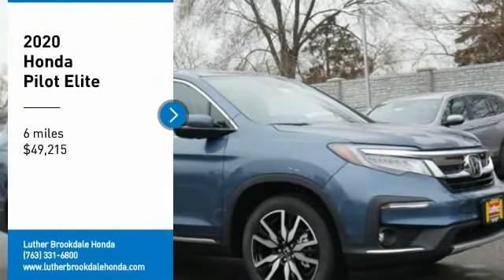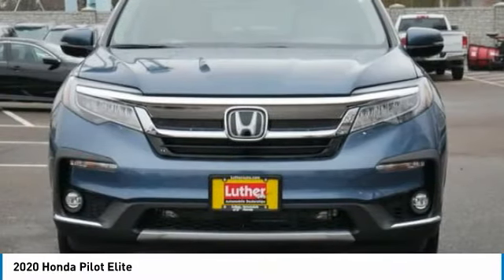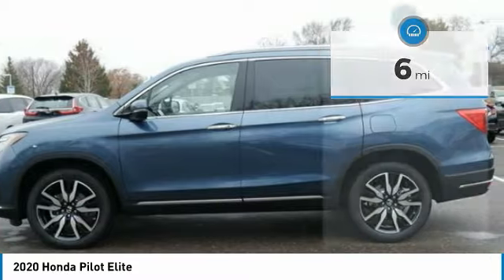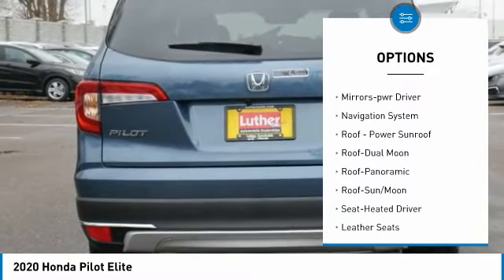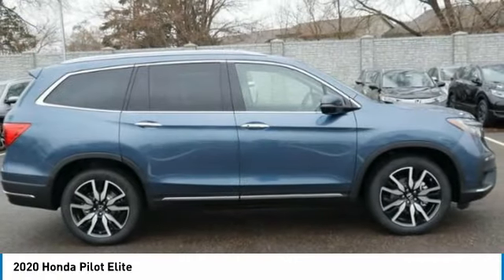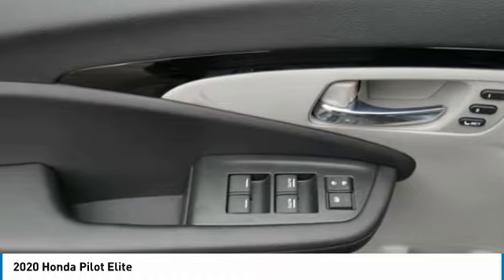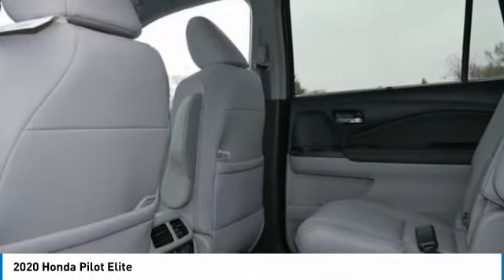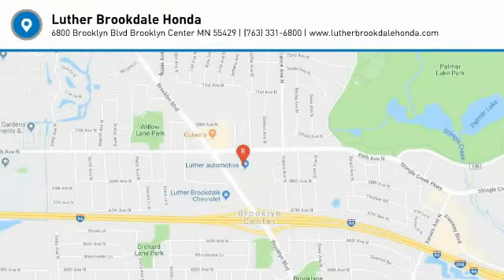2020 Honda Pilot Brooklyn Center,Maple Grove,Plymouth,Minneapolis 200476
2020 Honda Pilot Elite

: Moonroof, Third Row Seat, Heated Leather Seats, Entertainment System, Nav System, Aluminum Wheels, Quad Bucket Seats. Steel Sapphire Metallic exterior and Gray interior, Elite trim. FUEL EFFICIENT 26 MPG Hwy/19 MPG City! AND MORE! DISCOVER THE LUTHER ADVANTAGE: The Luther Advantage is a complete and comprehensive package of benefits designed to make buying-and driving-a vehicle from the Luther dealerships a pleasant and convenient experience. From the peace of mind that comes with a 5 Day-500 Mile Return or Exchange Policy, 30 Day 1,500 miles Full Warranty and 60 Day 2,500 miles Limited Powertrain Warranty and Free CARFAX Reports & Clean Title Guarantee on pre-owned vehicles, as well as providing Luther customers with full range of valuable savings at participating Holiday Stationstores including 10 cents off a gallon, $6 for The Works car wash among other advantages and guarantees. As much as we like satisfying customers, we like keeping them even more. WHY BUY FROM US?: We Will Pay Cash For Your Vehicle. Your car could be worth more than you think! And we'll buy it - even if you don't buy from us. ALL makes and models. ALL price ranges! We'll quote ANY vehicle, regardless of condition. If you accept, you'll walk away with the cash. You'll never find a simpler, safer way to sell your car. Check whether a vehicle is subject to open recalls for safety issues at safercar.gov